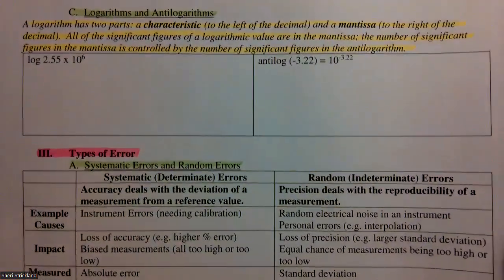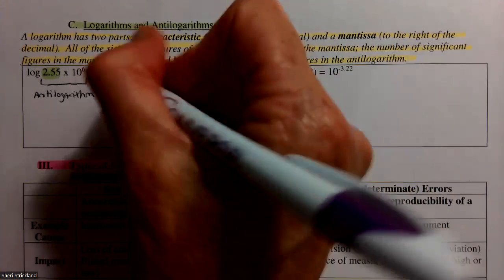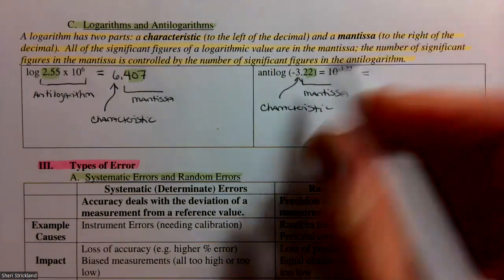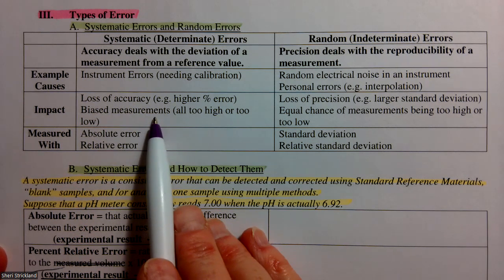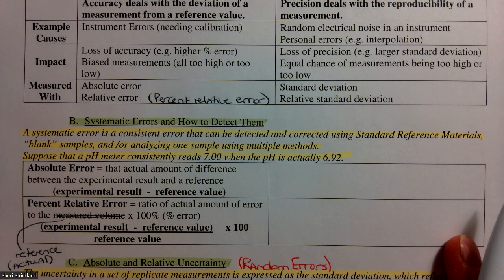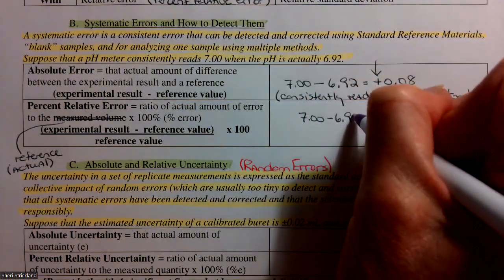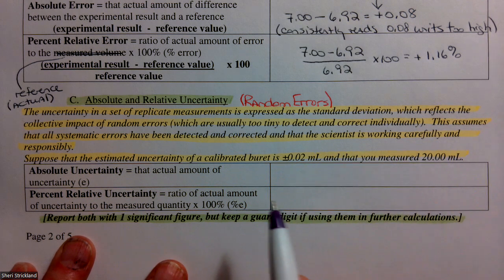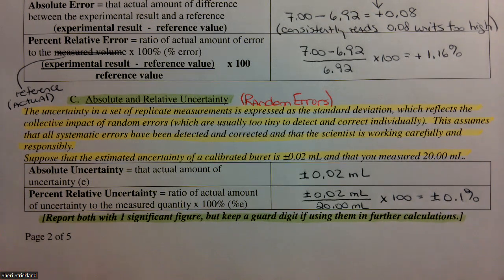CHM390 PreClassVideos Chapter3 Page2 Fall2024